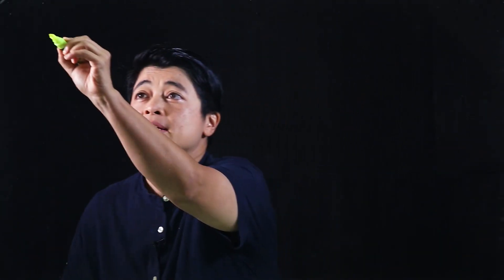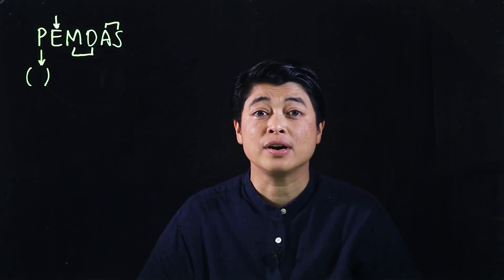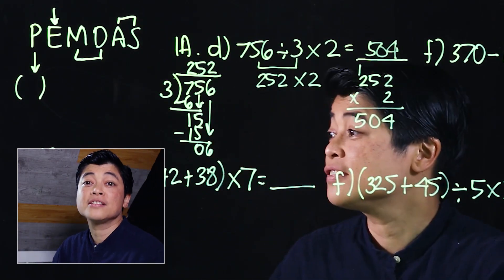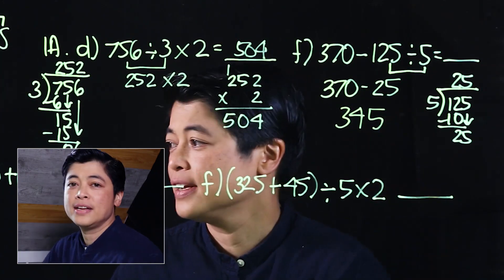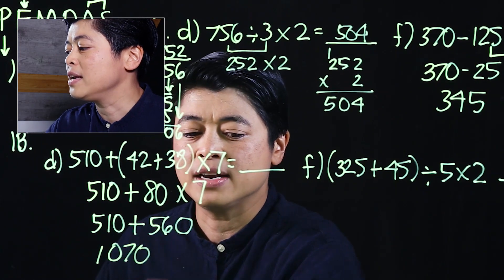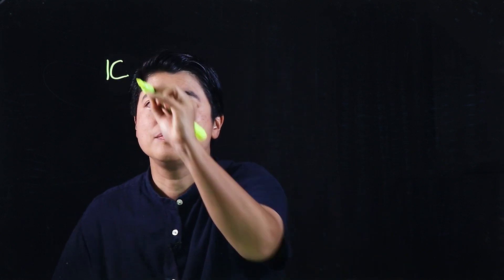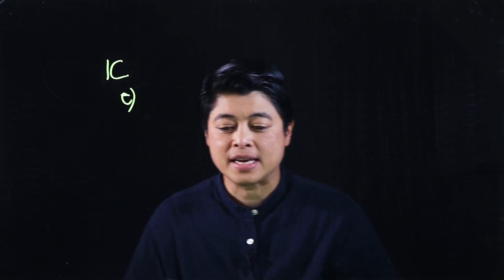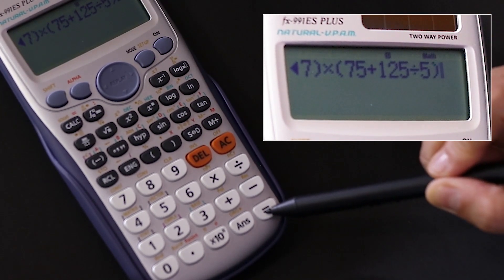Singapore Math: Grade 5 - Order of Operations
Chapter 2: Operations of Whole Numbers
Lesson 2.3: Order of Operations